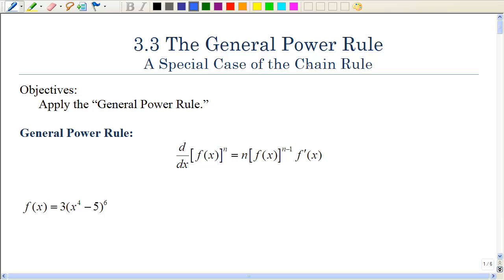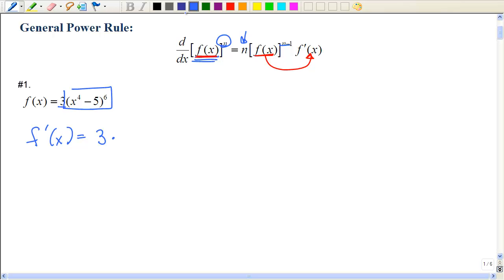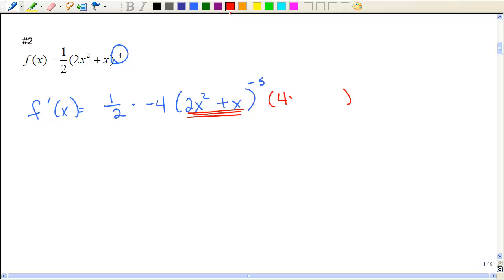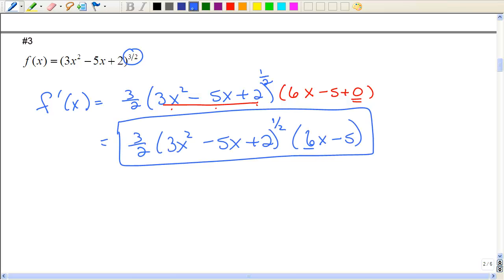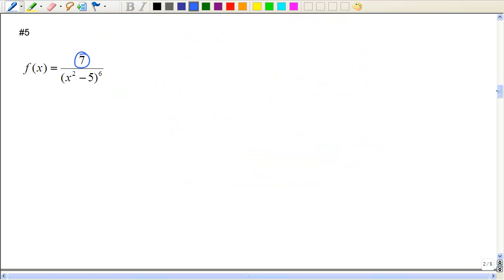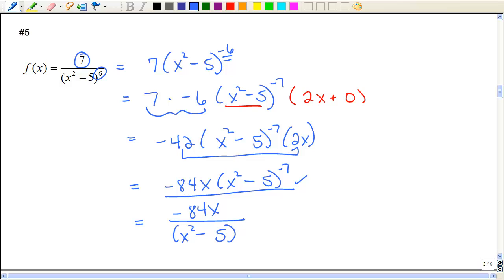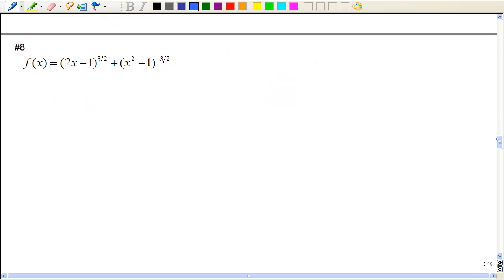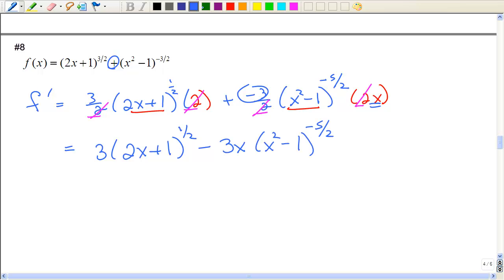3 3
Derivatives:  Chain Rule